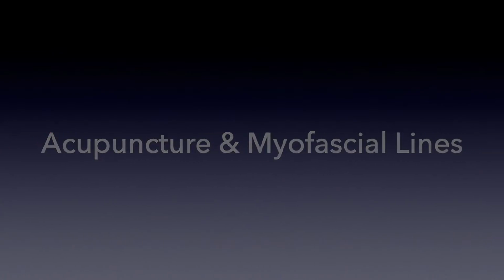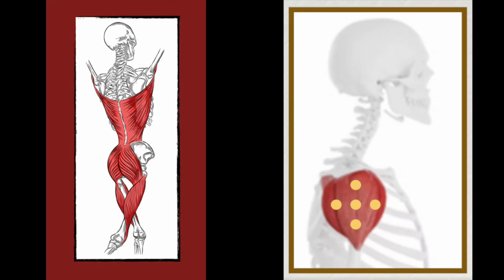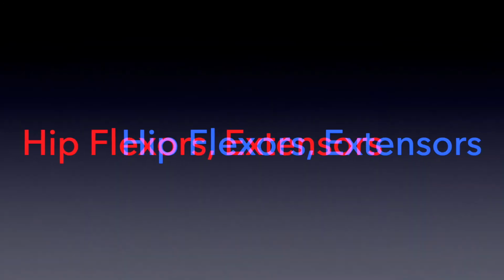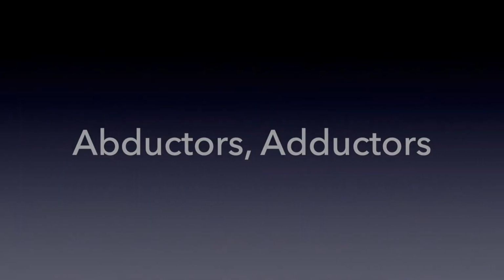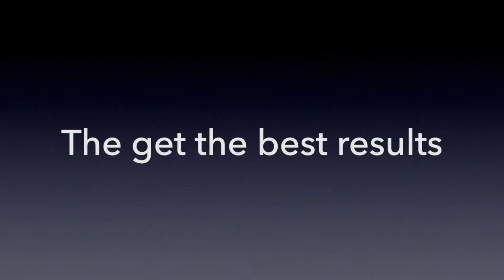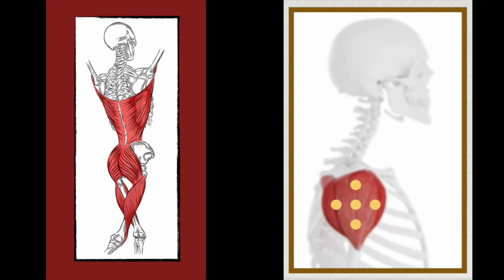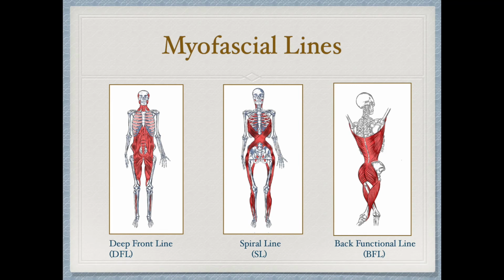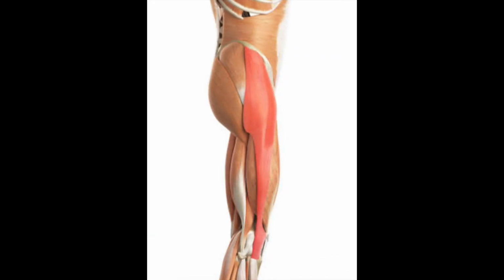Acupuncture & Myofascial Lines: The Shoulder - Hip Connection and the Back Functional Line